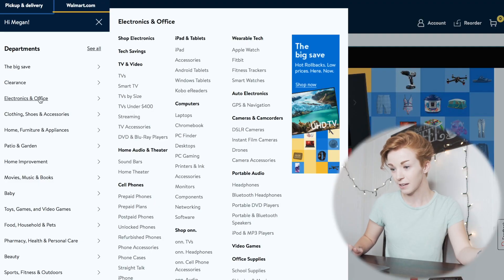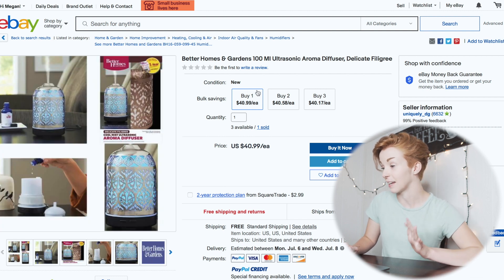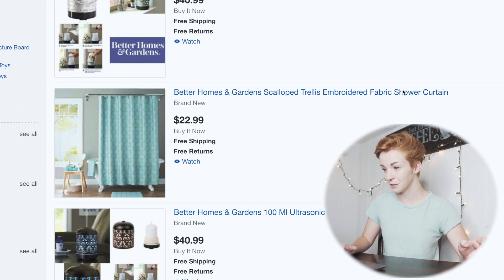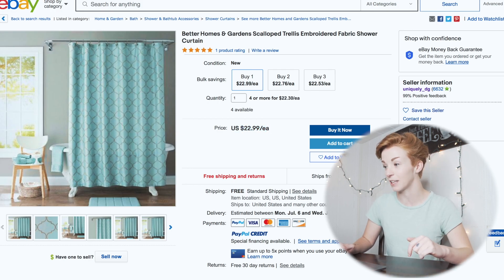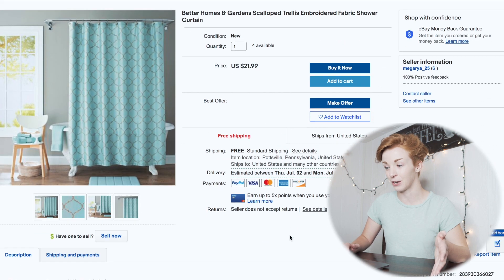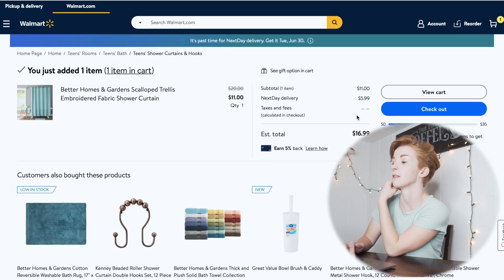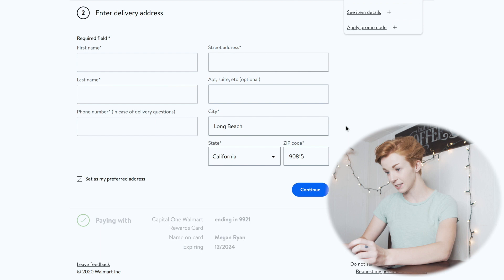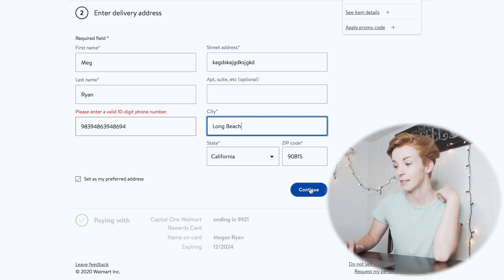Ebay Dropshipping Step-by-Step TUTORIAL | Full Walkthrough + How to fulfill orders! (2020)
In this step-by-step Ebay Dropshipping 2020 Tutorial, I take you through a full walkthrough of the process from start to finish, including how to fulfill customer orders!

If you're new here, hello, my name's Meg. I’m a content creator and aspiring online entrepreneur based in Pennsylvania. I make videos testing out different online business ideas, side hustle ideas, and I also occasionally make travel/lifestyle vlogs. The goal of my channel is to document everything, including the successes and the failures as I figure out different ways of making money online.